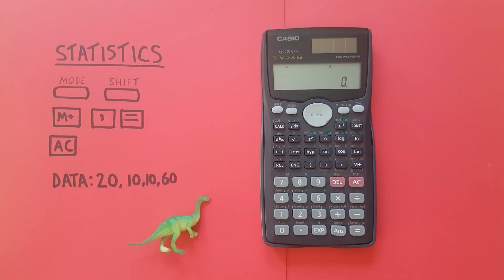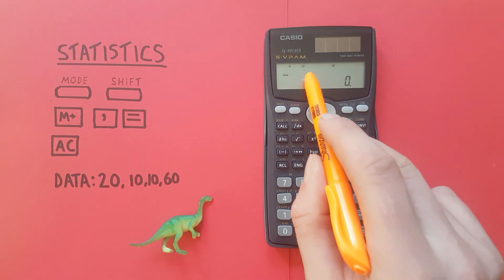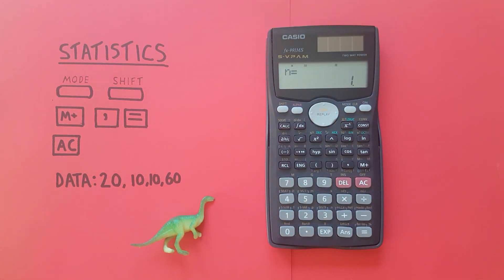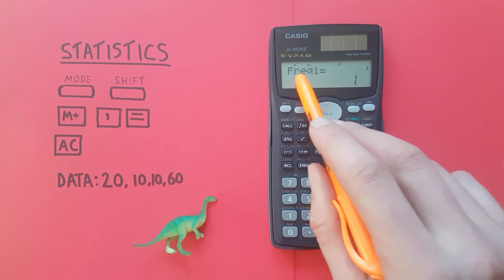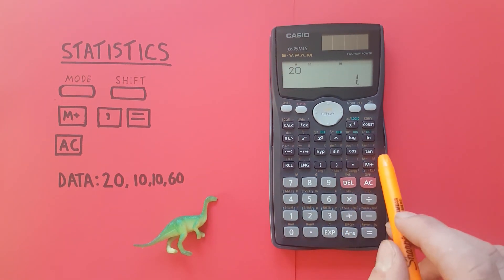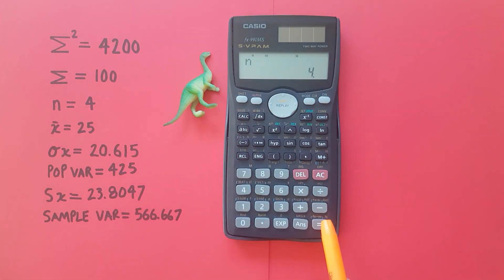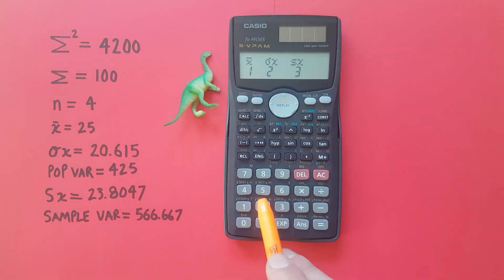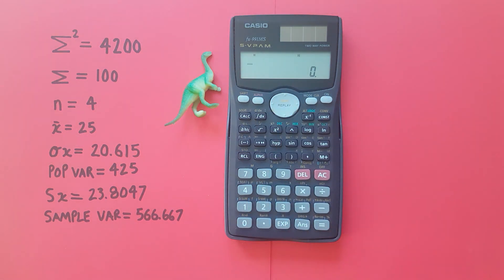How to find Standard Deviation and other Statistics on the Casio fx-991MS Calculator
Don't have this calculator?

A quick tutorial on how to use Stats mode to find statistics on the Casio fx-991 MS Scientific Calculator. This video covers finding the mean, sample standard deviation, population standard deviation, variances and sum of a data set.

Contents:
0:00 Intro
0:15 Buttons used
0:45 Statistics mode (SD)
1:11 Clearing old data
1:38 Entering data set and frequency
1:28 Using Frequency (Freq) lists
3:22 Editing the data set
4:08 Calculating our Stats
6:21 Clearing data set
6:37 Return to Normal (COMP) Mode
6:56 Outro